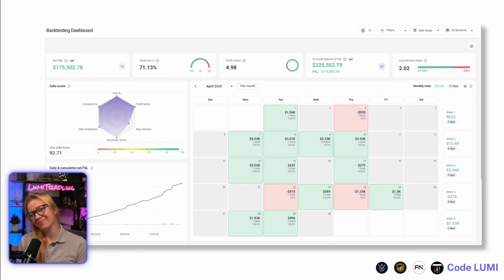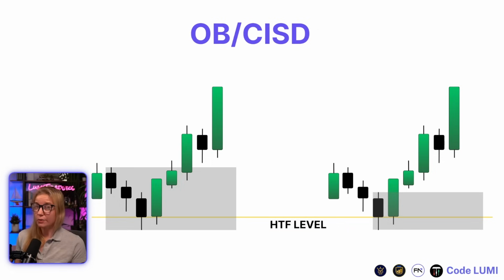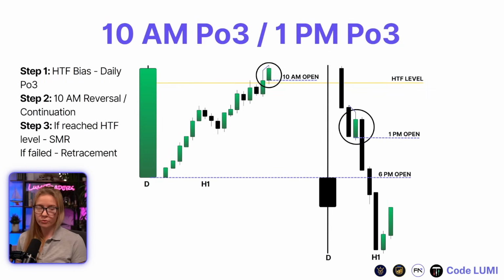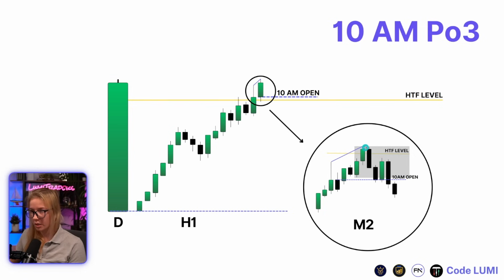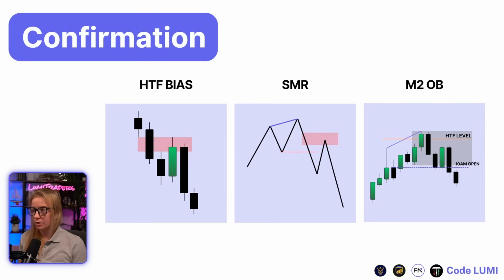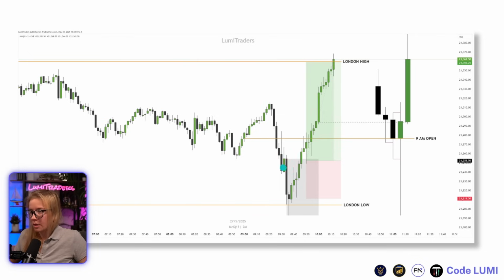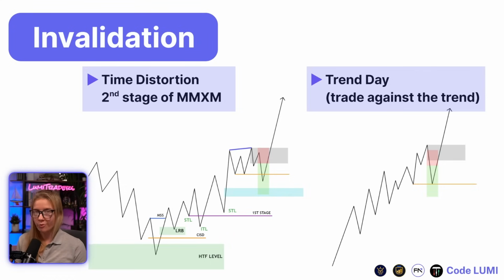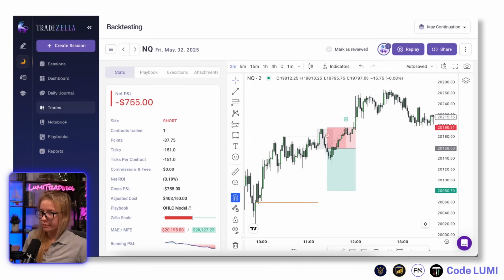M2 Model Explained!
In this video, I will take you through a detailed, step-by-step process on how to find intraday bias and build a pre-market plan using the Inner Circle Trader (ICT) concept.

- Key components of candlestick
- HOW TO USE WICK TO BUILD SETUP
- HOW TO ANTICIPATE DIRECTION OF THE CANDLE
- LTF ENTRY
- HOW TO TRADE PO3

📌 *Timestamps:*
00:00 - Introduction
00:32 - Backtesting Results
00:58 - Framework
01:17 - Candlestick Formation
03:23 - Framework for Distribution
04:05 - How to Pick the OB
05:36 - 2-minute Model
14:48 - Confirmation
16:06 - No Bias
21:30 - Invalidation
23:45 - Example

Happy trading! 🚀